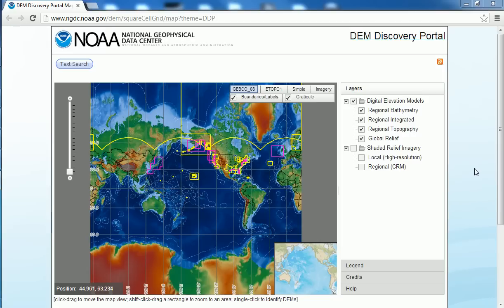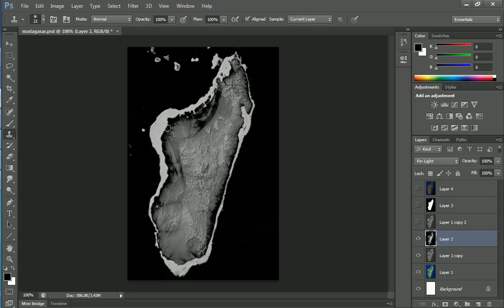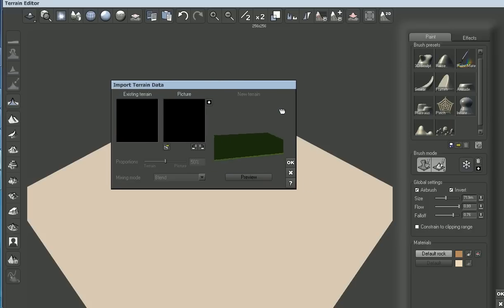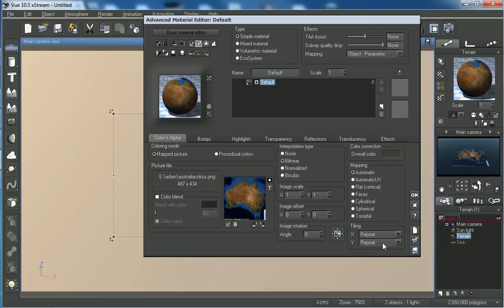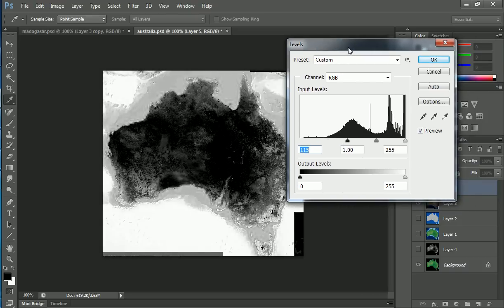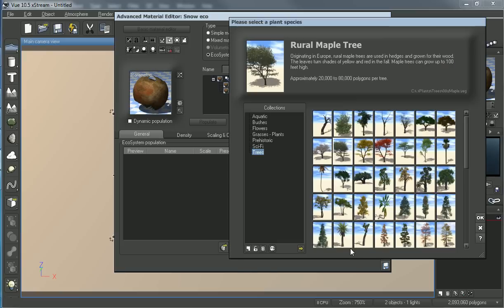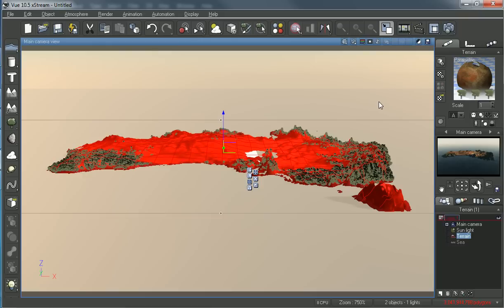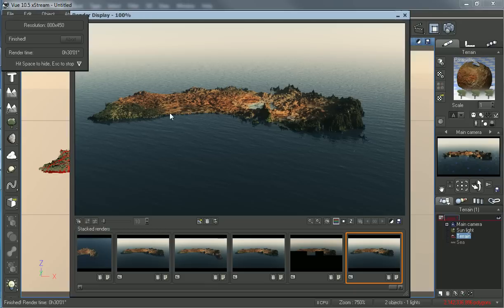Image maps and DEM files in VUE 10.5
This is a quick and dirty video showing the usage of images to drive texture, opacity, ecosytems and even construction of land mass itself inside of VUE. The end result could be greatly improved by adjustment of texture, and higher detail version the elevation maps. Keep in mind that what I've done is a quick and sloppy way of doing this, they do have files out there (free ones are hard to find) that have a LOT of detail and already come in black and white elevation. If you happen to find a good source, feel free to post it in the comments. Also, as usual questions are welcome :)